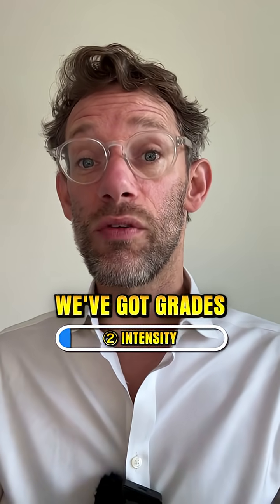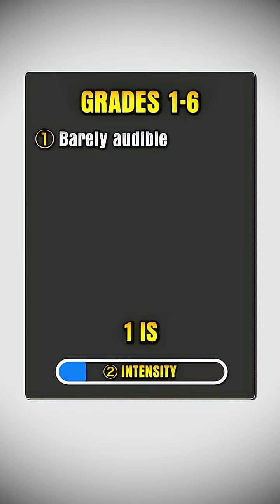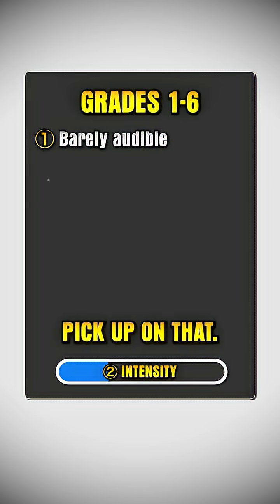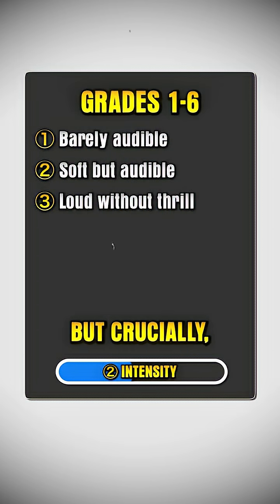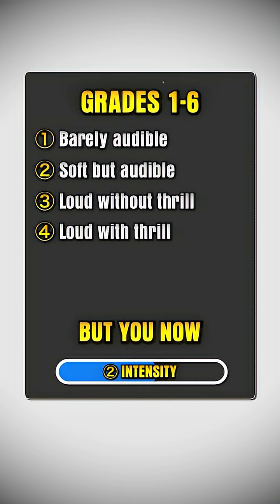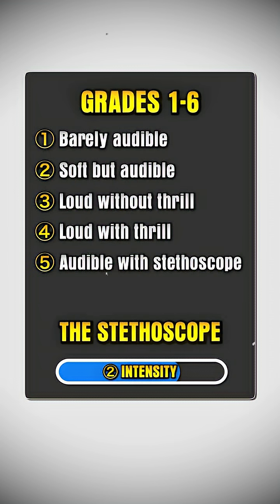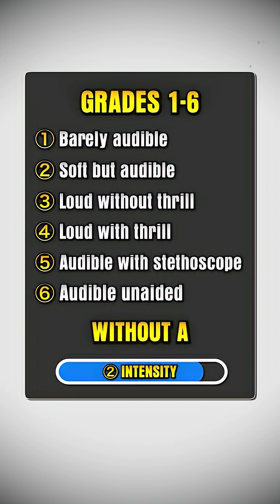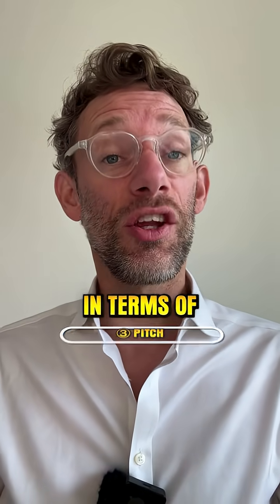What to Listen for in a Heart Murmur